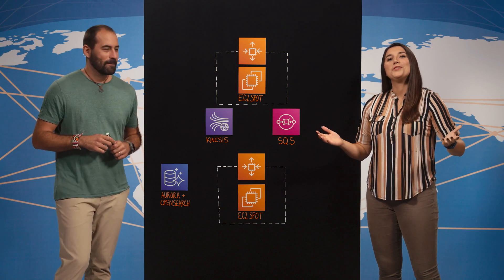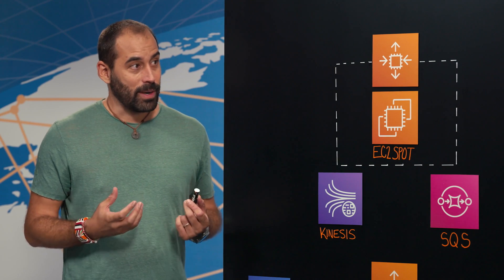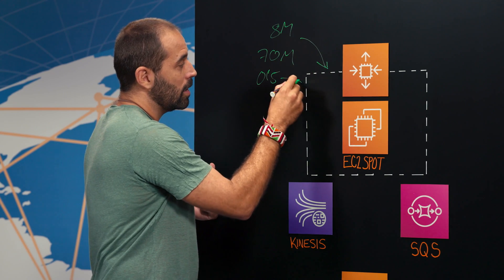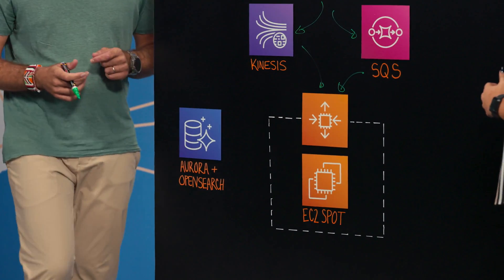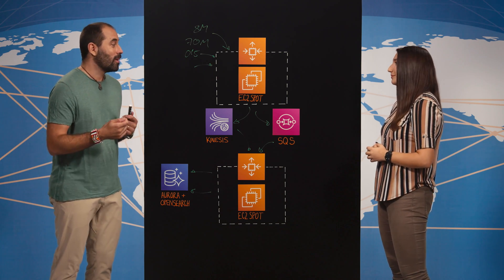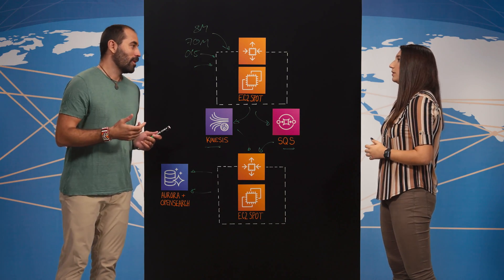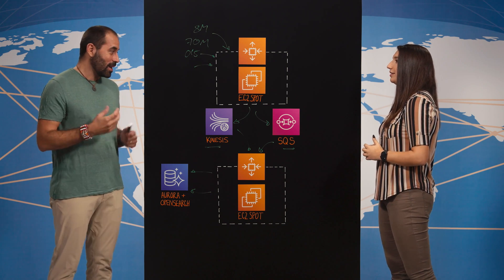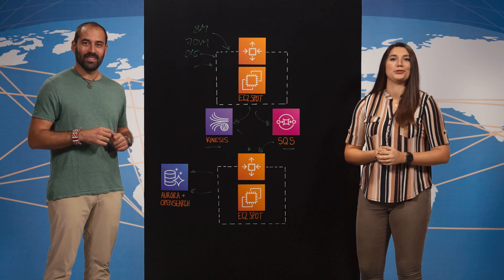Launchmetrics: How Launchmetrics Produces Fashion, Luxury, and Beauty Data Insights for 1B Users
Launchmetrics offers its Brand Performance Cloud tools and intelligence to help fashion, luxury, and beauty retail executives optimize their global strategy. They operated their whole infrastructure on-premises; however, they wanted to scale their data ingestion while simultaneously providing improved and faster insights for their clients. In this video, we explain how Launchmetrics uses Amazon Web Services (AWS) to crawl the web for online social and print media. Using the data gathered, customer is able to provide prescriptive analytics and insights to their clients. As a result, clients can understand their brand's momentum and interact with their audience, successfully launching their products. Producing higher quality data insights went from taking them 5-6 minutes in their previous on-premise architecture to less than 1 minute when migrating to AWS.